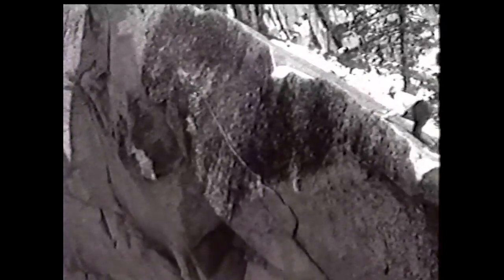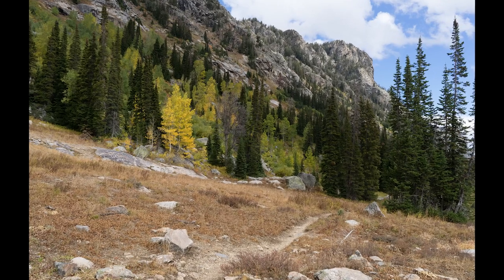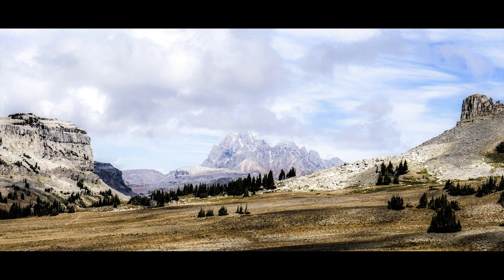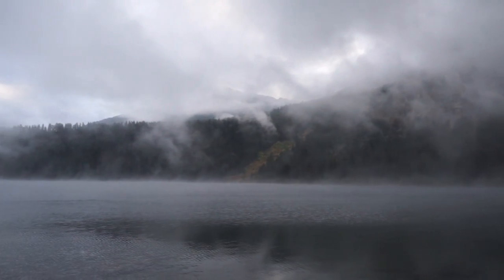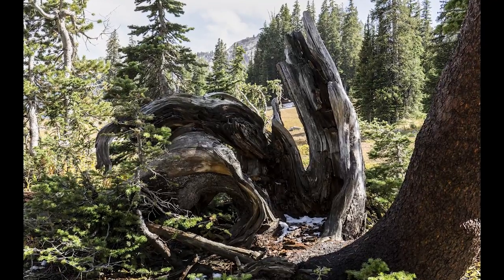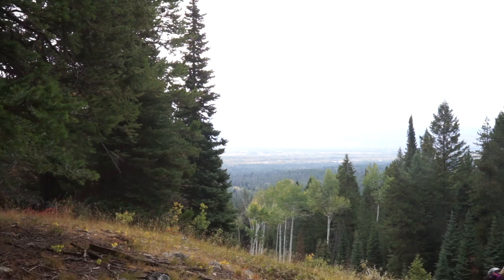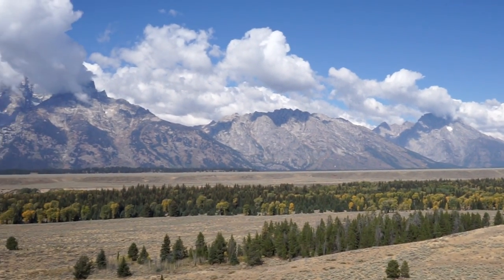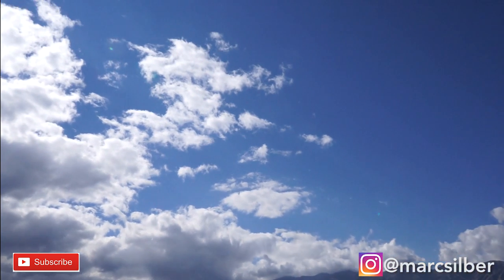Tips for hiking photographs & videos In Tetons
UPDATED VIDEO w/ TIPS! Advancing Your Photography Show shares it's latest vacation with you. Inside are tips for how to hike with your equipment, the types of images to take to capture your vacation and how to piece it together for your friends and family to enjoy!